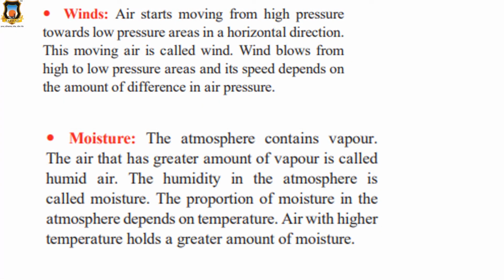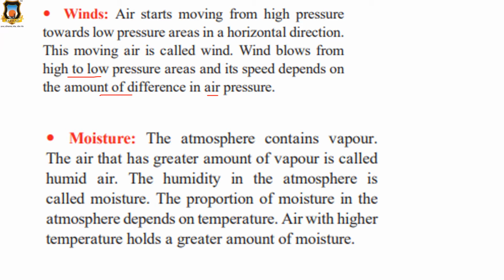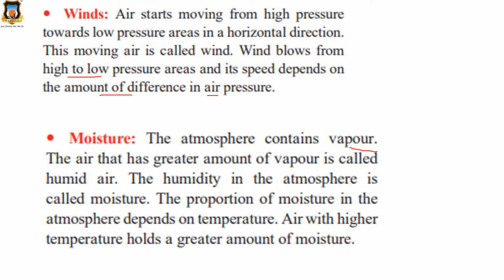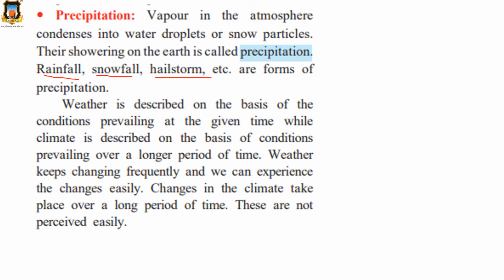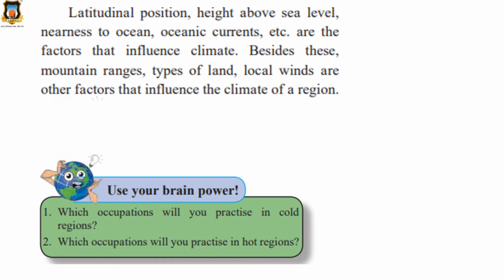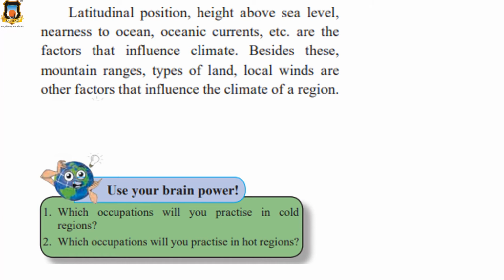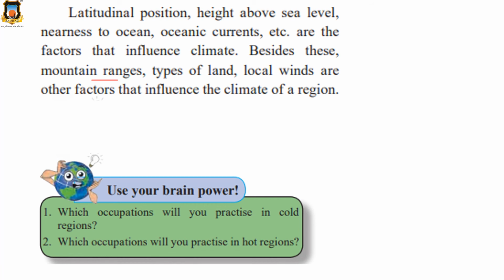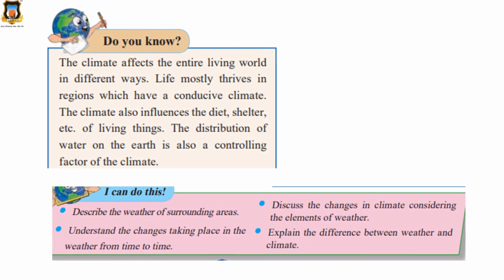29 8 2020 geog lesson 4 part 4 10 15am